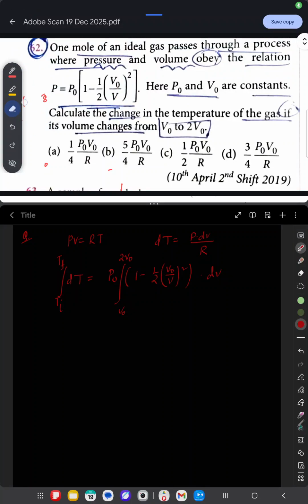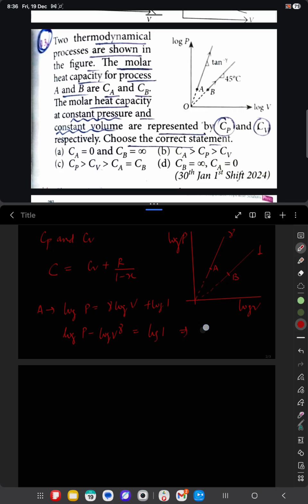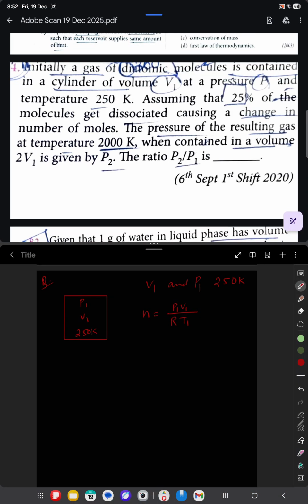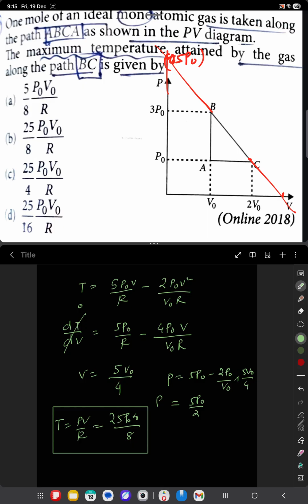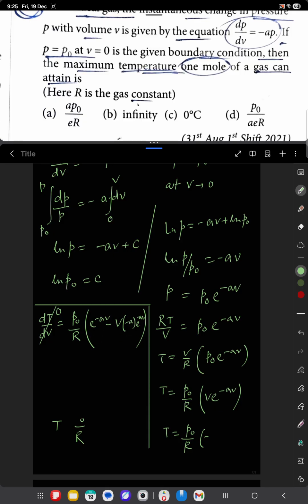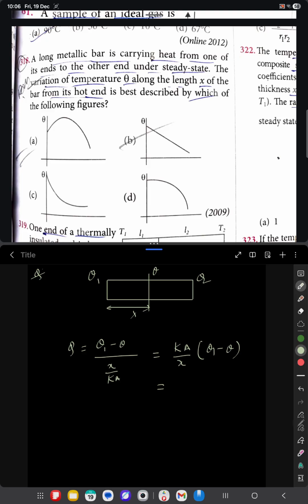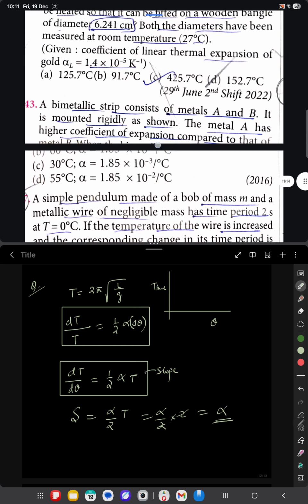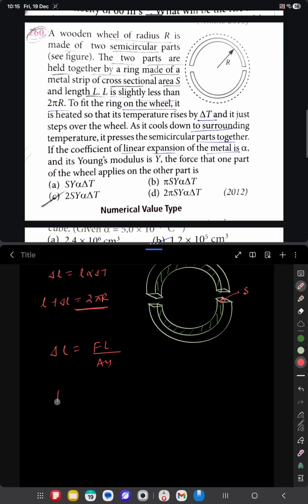Thermal Physics | JEE Important Questions